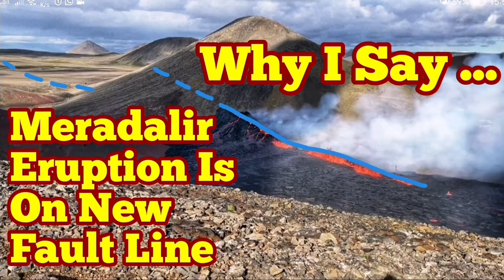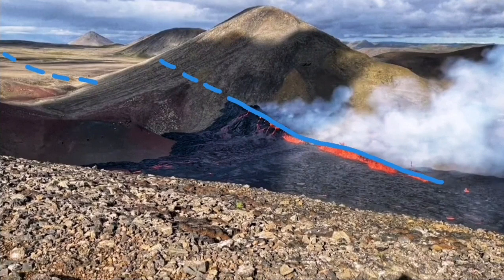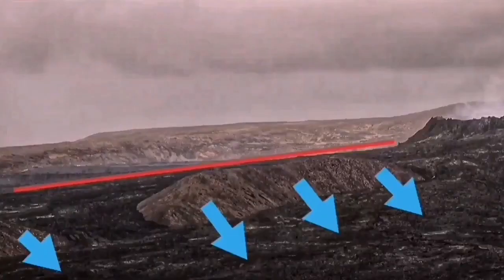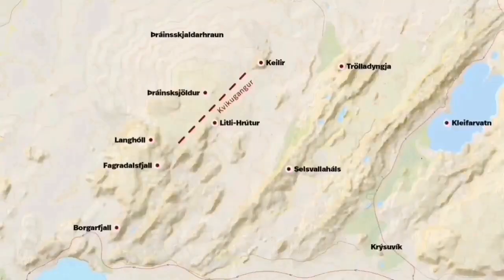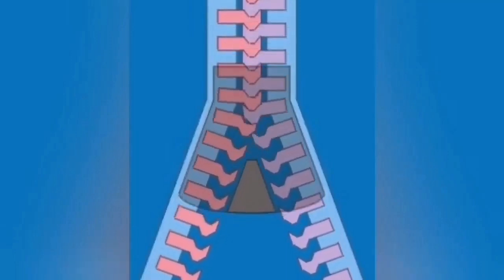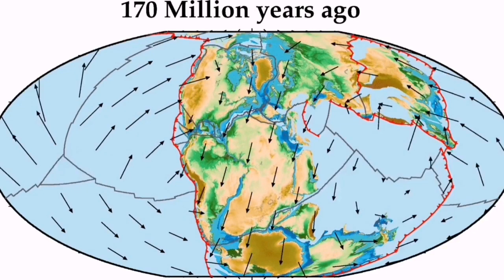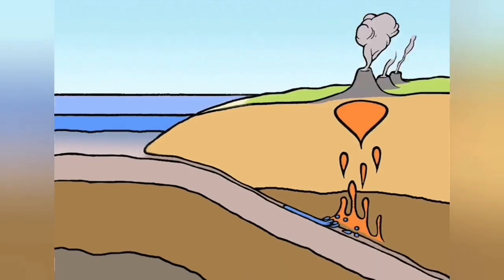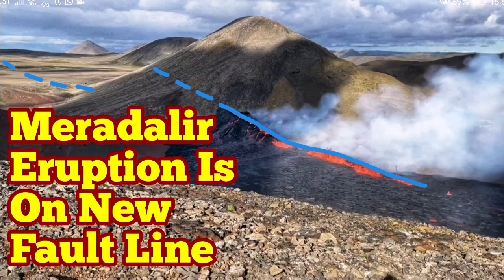On A New Fault Line: Meradalir Volcano / Iceland Fagradalsfjall Geldingadalir Volcano